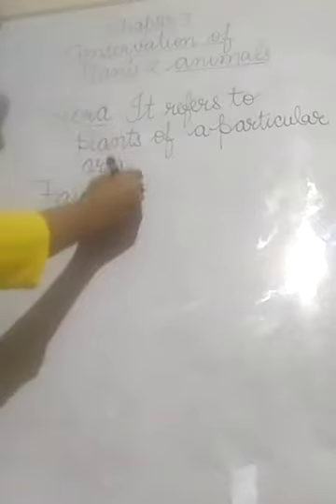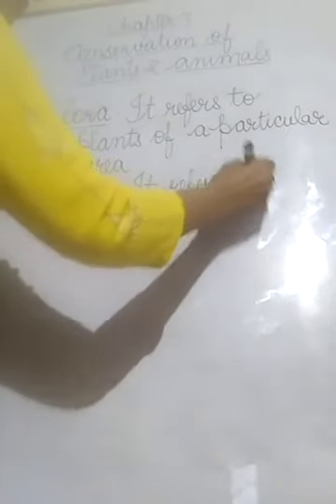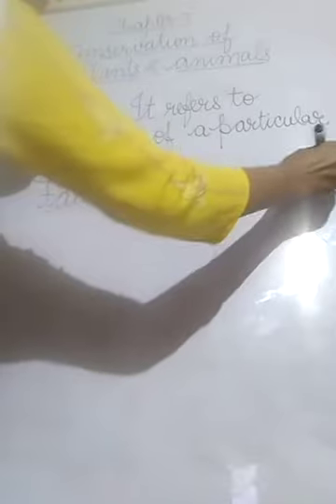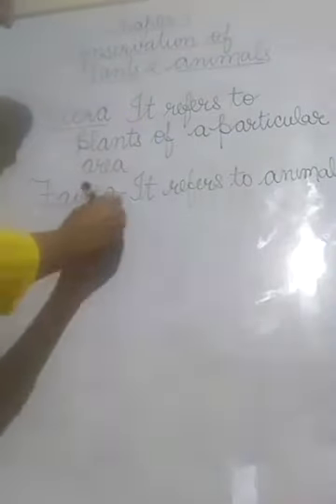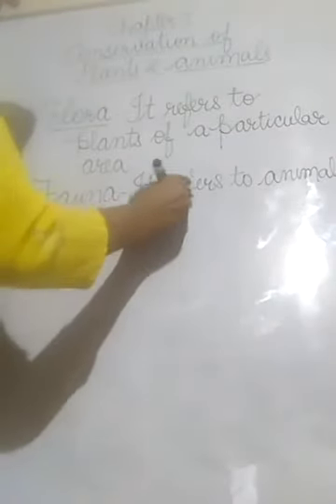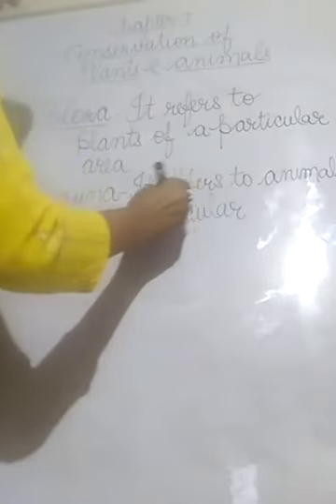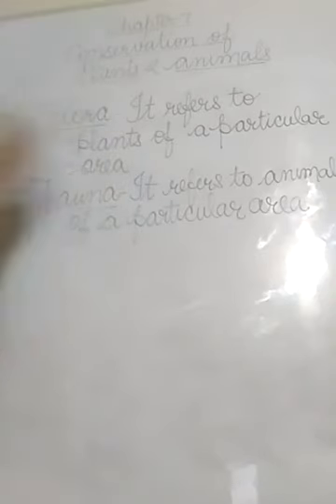Ch-7 Conservation of plants and animals (Part-2) Class8